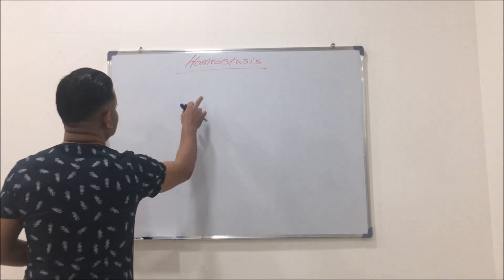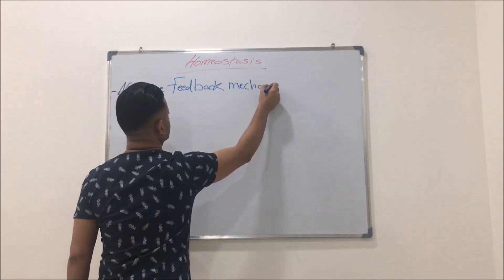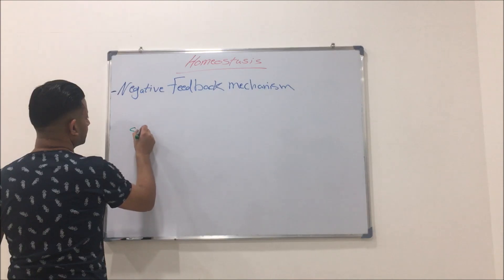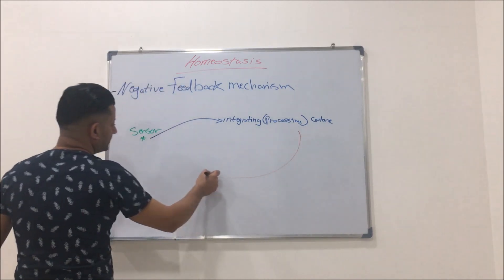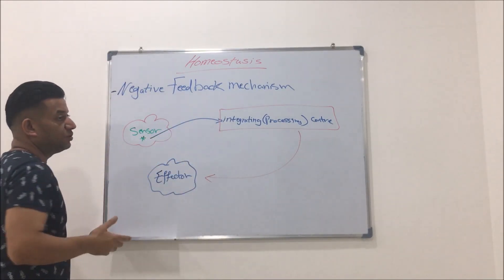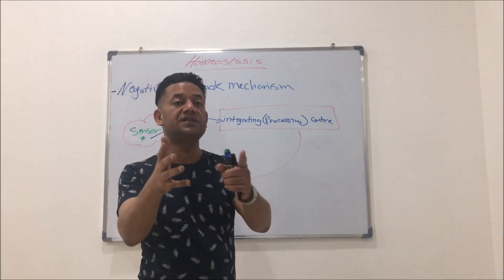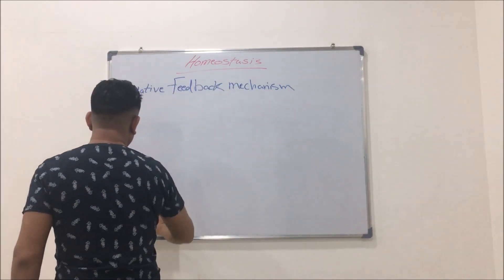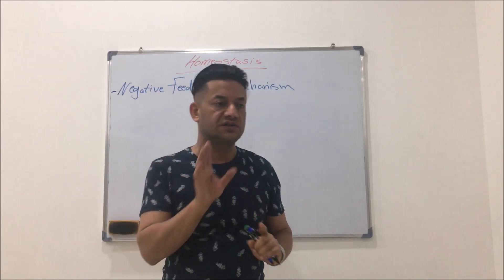HOMEOSTASIS 1 (FIRST LEVEL)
NEGATIVE AND POSITIVE FEEDBACK MECHANISMS
Asst.Prof.Dr. Wissam Sajid Hashim